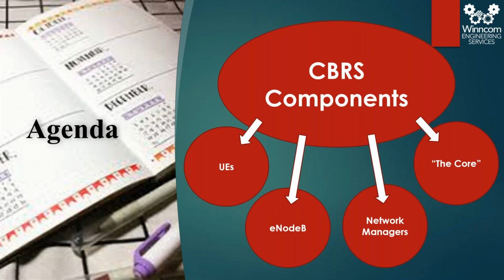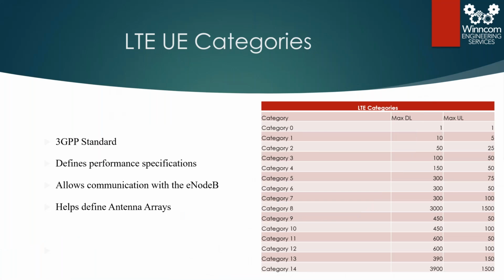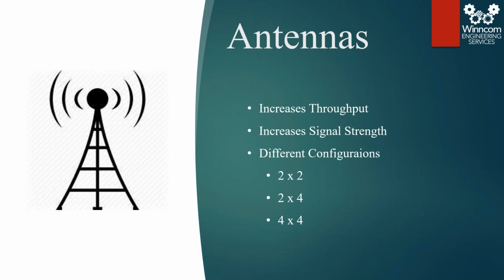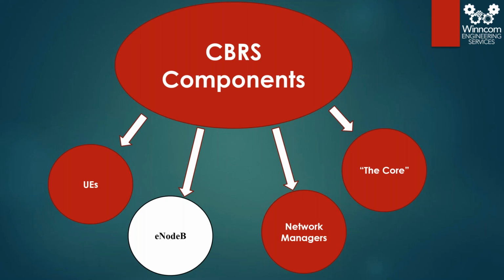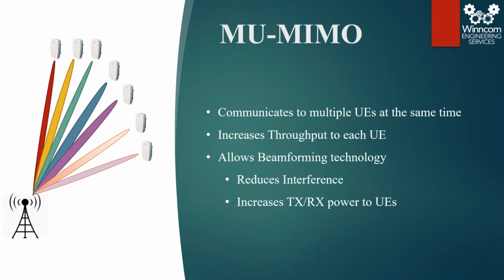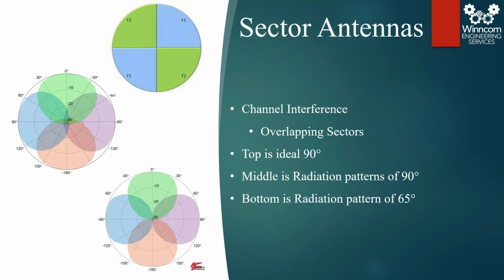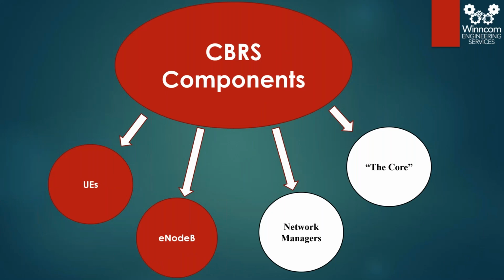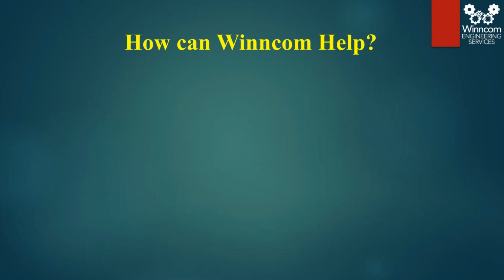CBRS Part 2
In this 2nd installment, the discussion will be a more in depth dive into CBRS. We will look at products, the core, and network management systems. Comparing Cloud vs on site for core and management.